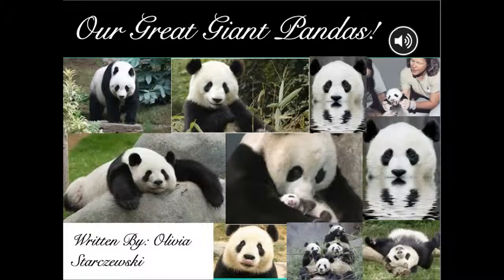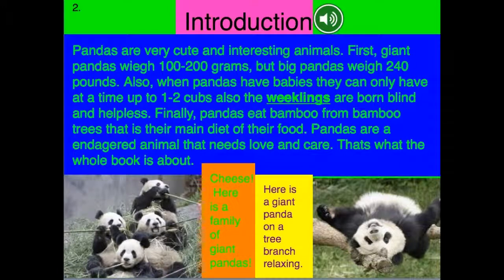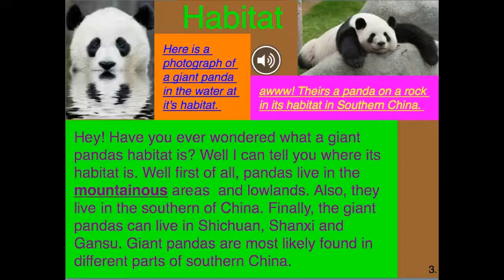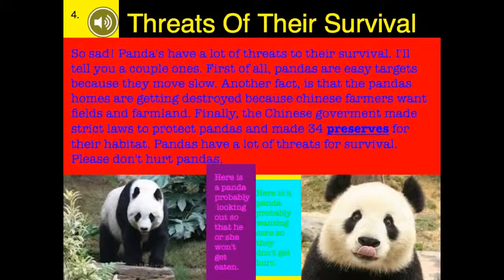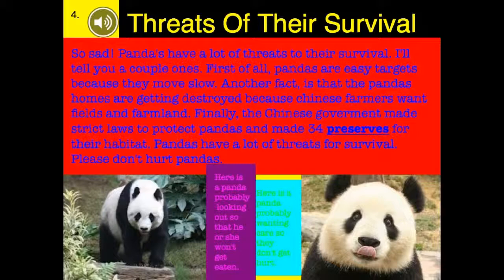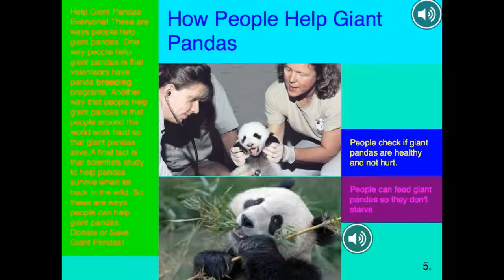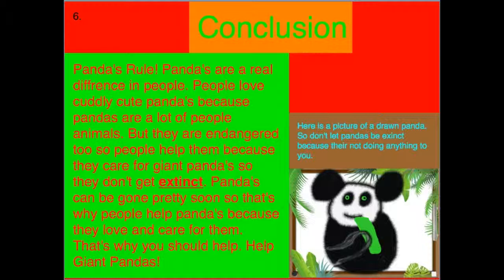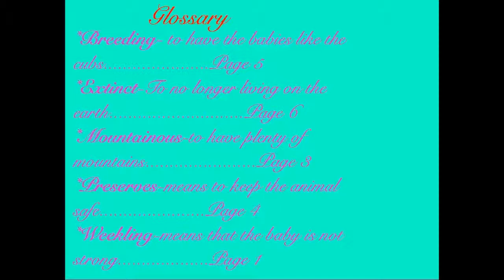Our Great Giant Pandas By: Olivia Starczewski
Our Great Giant Pandas is about endangered pandas